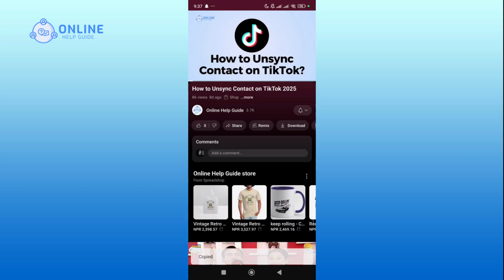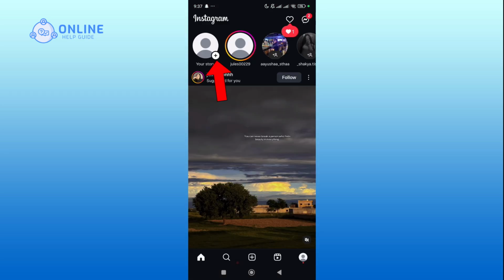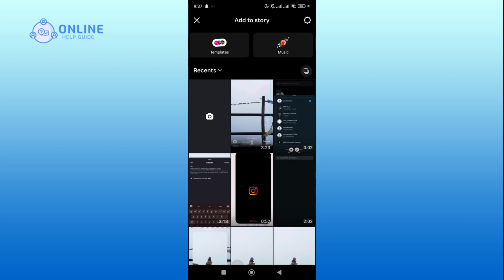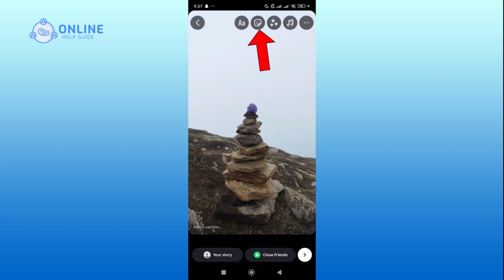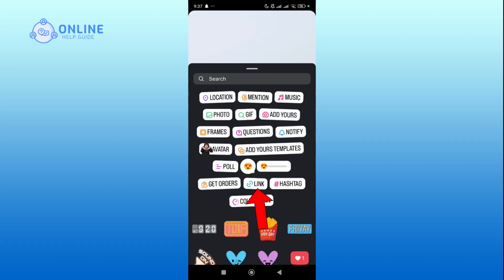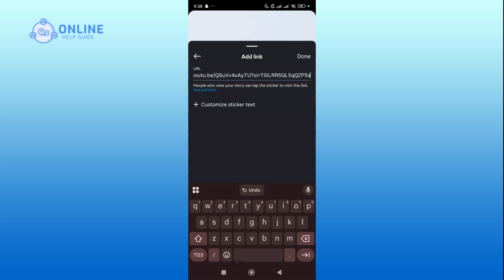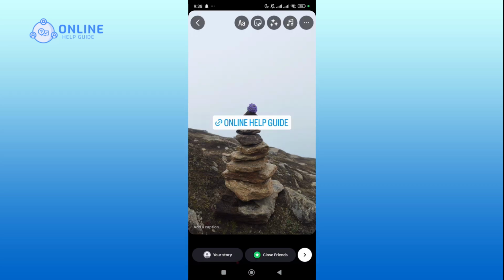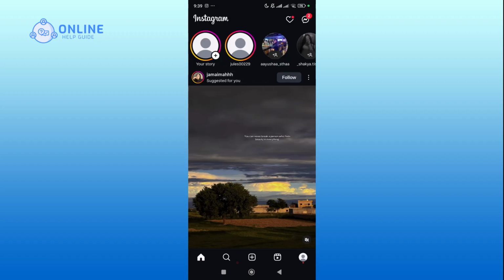How To Share YouTube Link In Instagram Story 2025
This video explains how to share a YouTube link in your Instagram Story step by step. You’ll learn how to use the link sticker, paste your YouTube URL, and make it clickable for viewers. Whether you're promoting a video, channel, or song, this tutorial shows you the easiest way to share YouTube content through Instagram Stories.